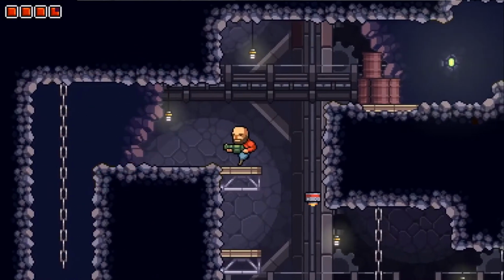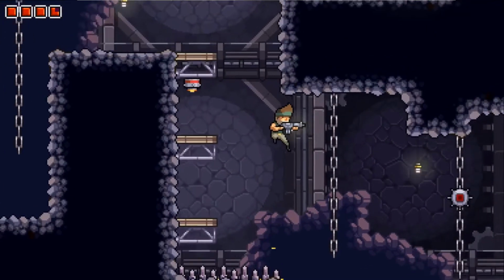Omega Strike Review | Potentially Perfect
Luis reviews a darling little indie title by the name of Omega Strike!

To follow Dolapo on Twitter: @GetGoodDolapo
To follow Luis on Twitter: @galvanrx